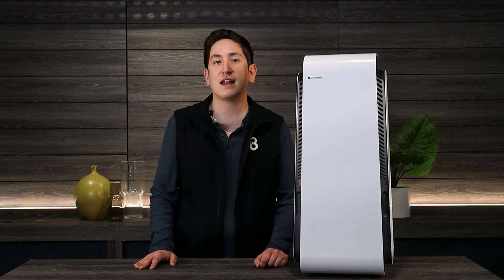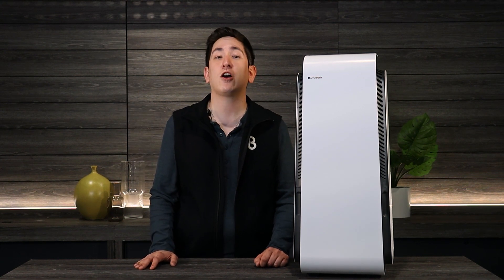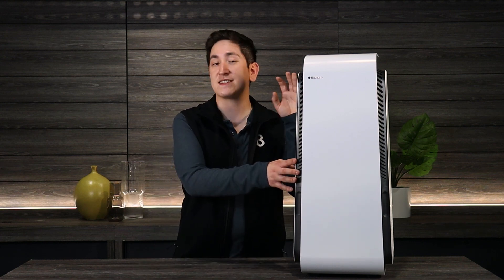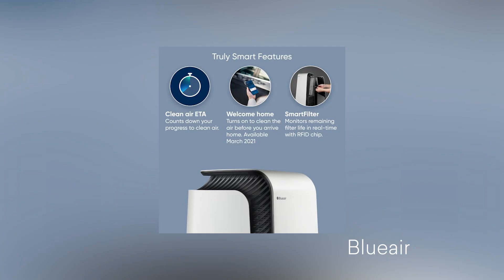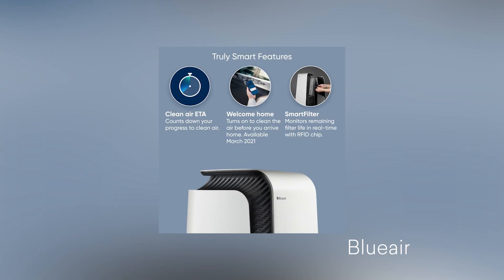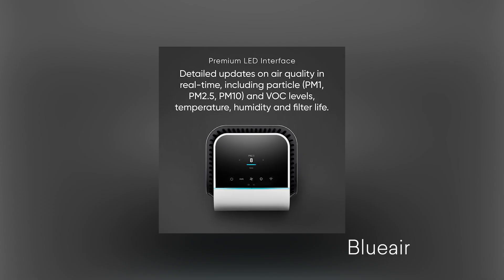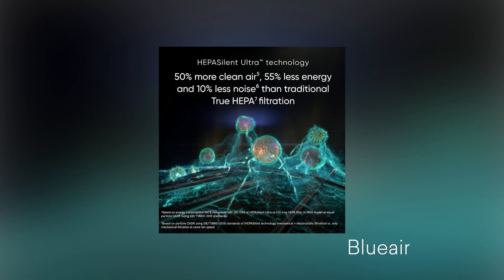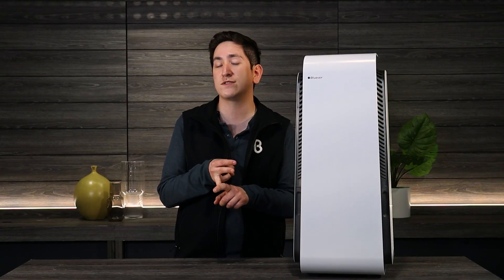b8ta Unboxed featuring BlueAir HealthProtect 7470i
Smart air purifier with 24/7 protection against viruses and bacteria.

Each aspect of the HealthProtect 7470i air purifier is uniquely designed for maximum performance

- Completely filters air every 12 minutes​
- For medium-sized rooms up to 418 sq ft
- GermShield™ technology proactively monitors the room and kills viruses and bacteria
- HEPASilent Ultra™ technology filters 99.97% airborne particles
- Kills 99% of the germs caught in the filter
- Uses 55% less energy and 10% less noise than traditional true HEPA filtration